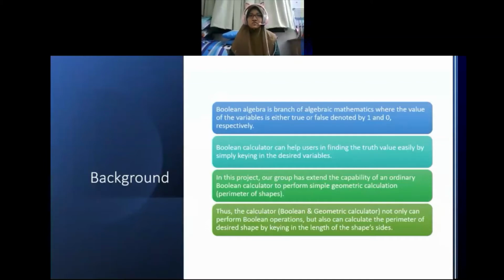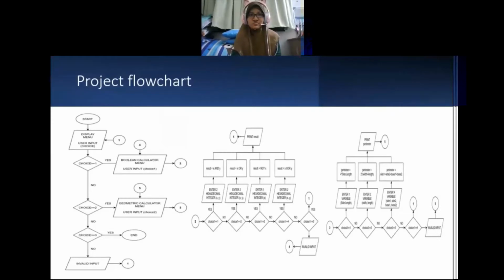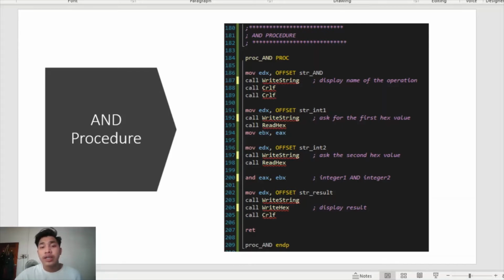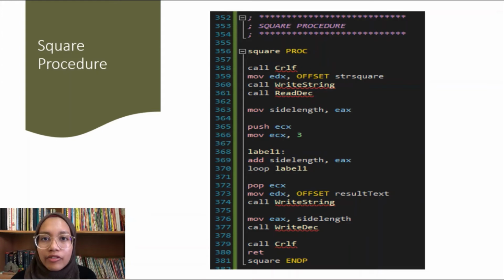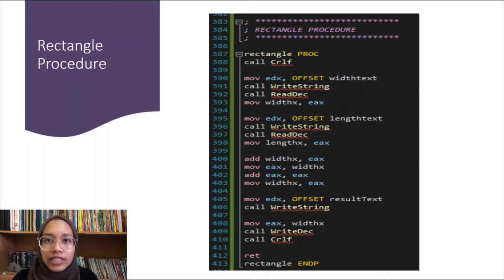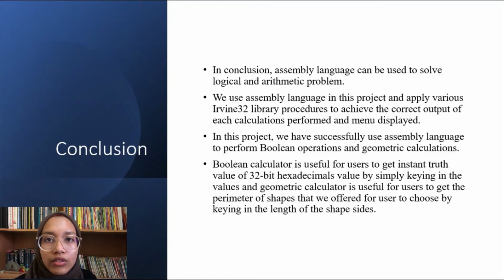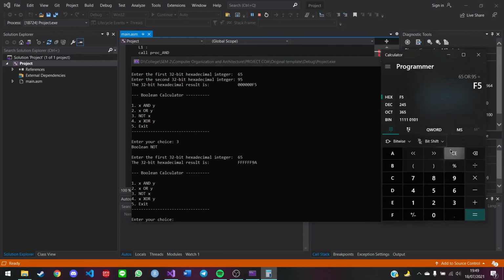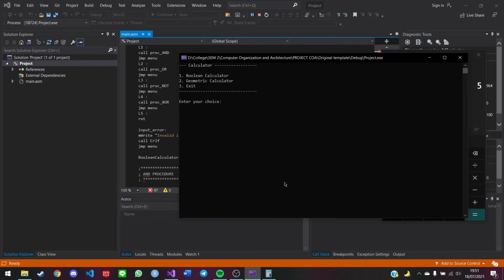SECR2033 - Boolean and Geometric Calculator Project Presentation.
Group Members:
Nur Liyana Binti Muktar @ Mokhtar
Muhammad Ikhwan Bin Mazlan
Nurin Sofia Binti Norazmi
Bintang Prakasa Antovie